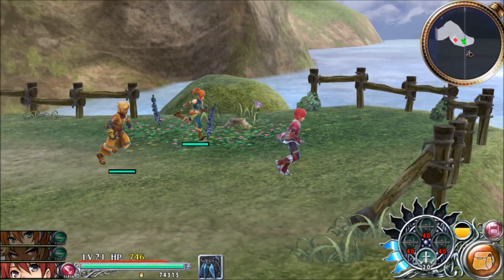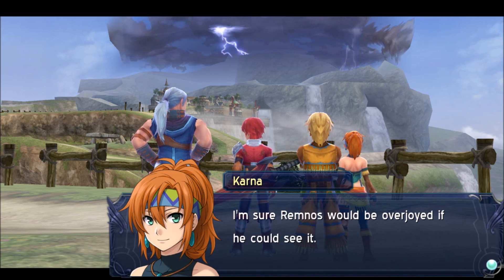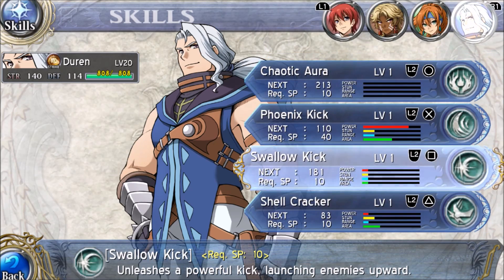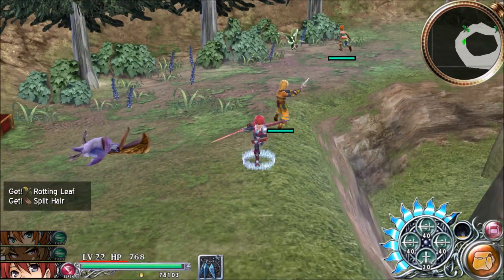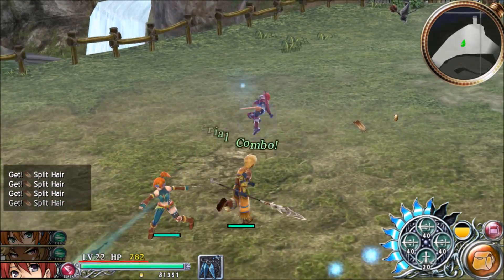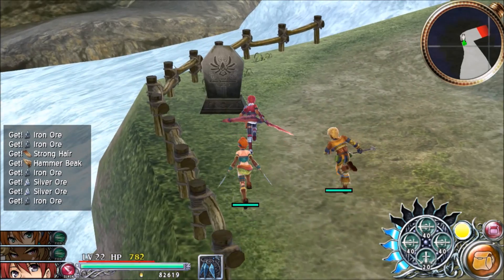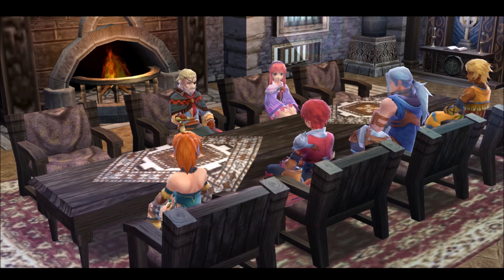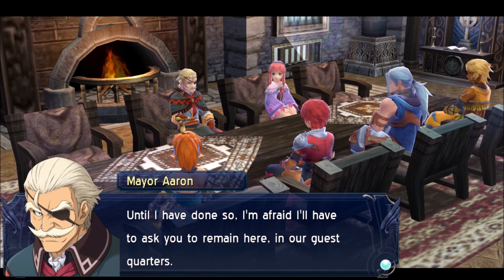Let's Play Ys 4: Memories of Celceta #23 - The Primeval Lands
Twitter Instagram Hello and welcome to Let's Play Ys 4: Memories of Celceta for the PC! There are many versions of Ys4, but this is the only canonical entry, made by Falcom themselves. If you would like to see the other versions of the game, check out my Let's Plays here